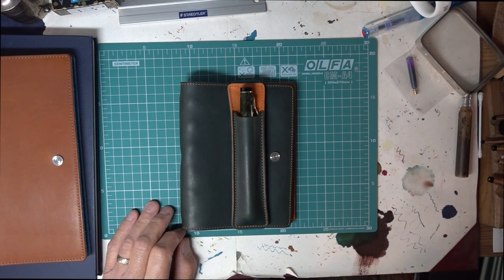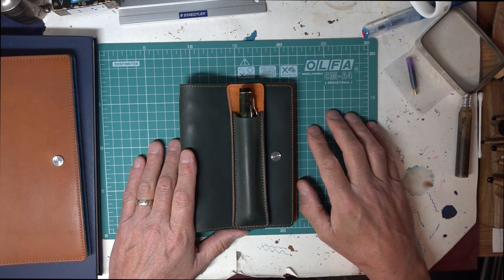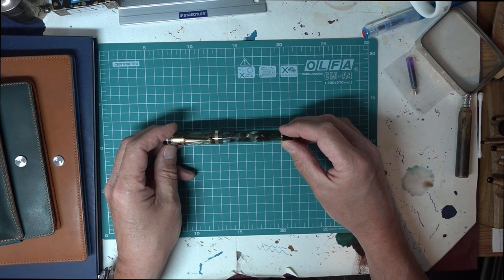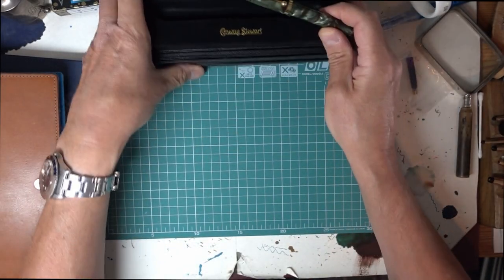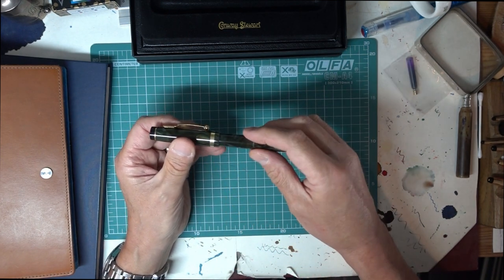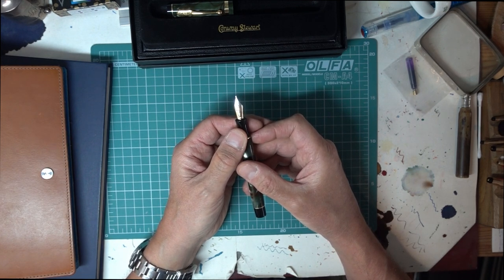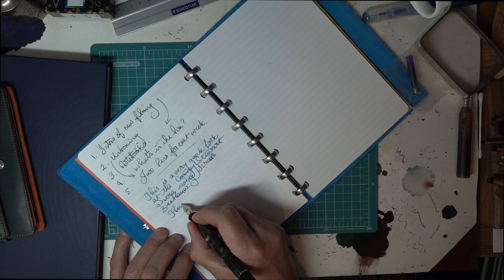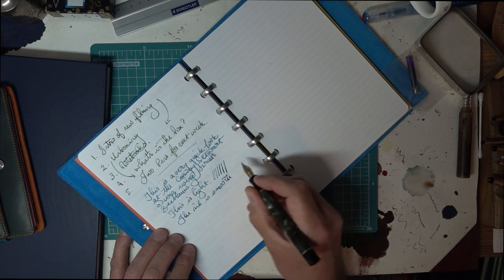Review: Conway Stewart Duro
As Brand Ambassador for Conway Stewart, I am glad to be able to give you a link so that you can receive a 5% discount on any Conway Stewart products bought with a pen
For those who want the measurements:

Duro weight Total pen  20 grammes
   Body  14 grammes
   Cap    6 grammes
Length  Capped 13.7 cm
   Uncapped 13.2 cm
   Posted 17.5 cm

All measurements taken by me and should be taken as my best effort!

Mike